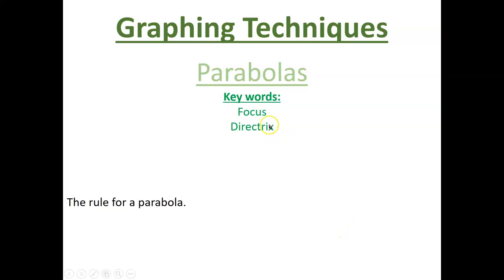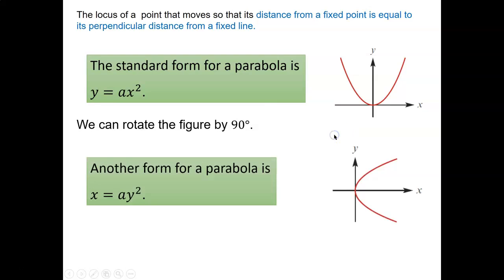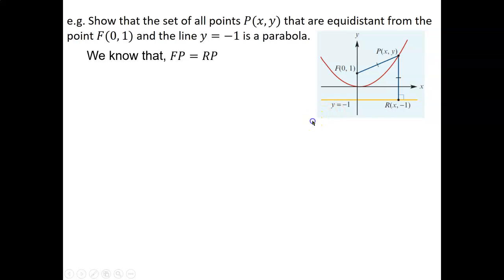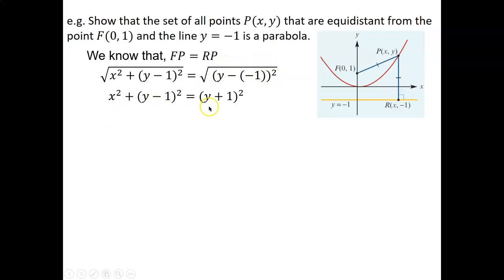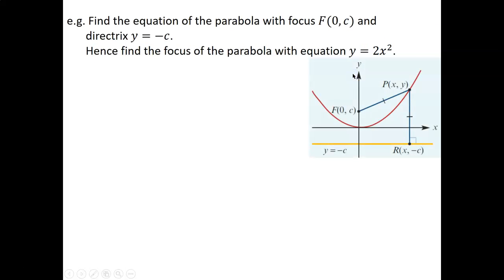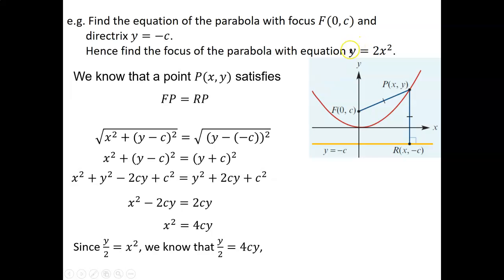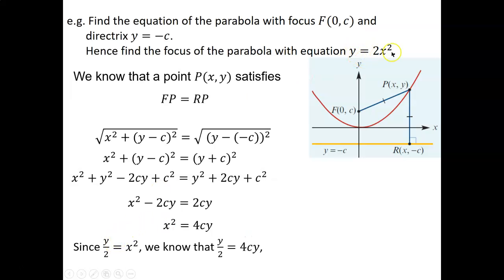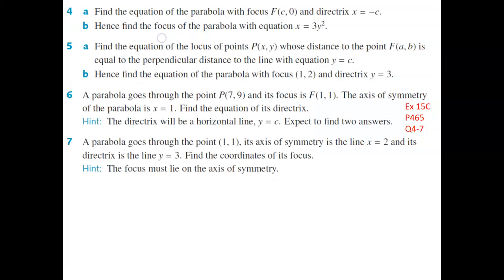11SM 15C Parabolas Drayton